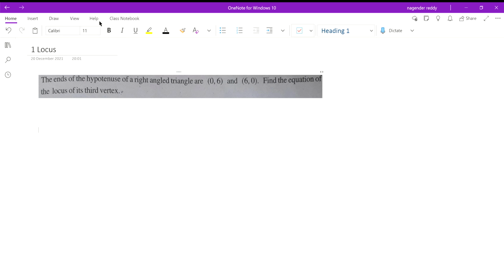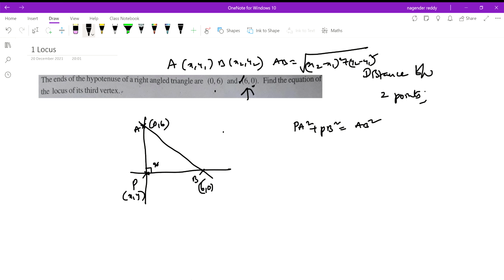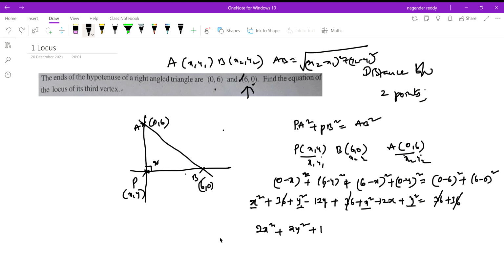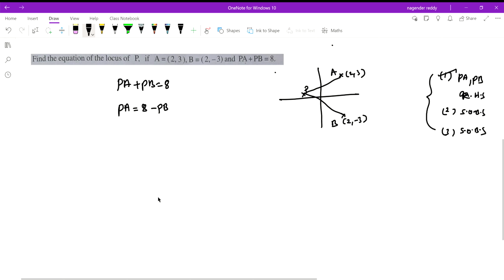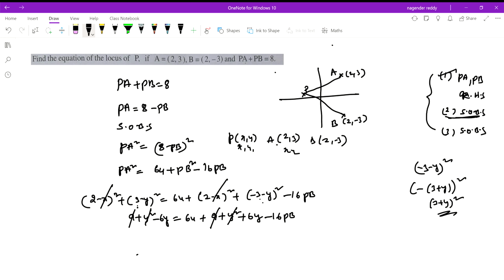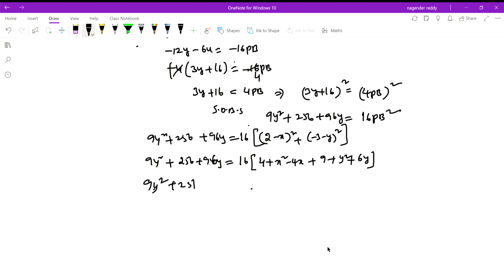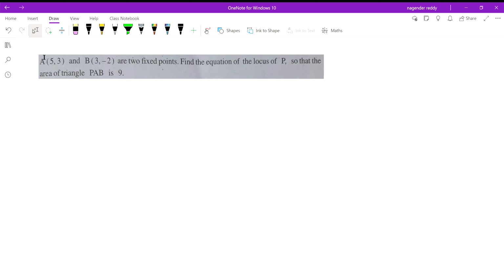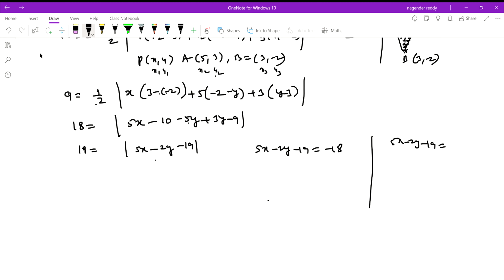LOCUS, INTERMEDIATE 1ST YEAR, TELUGU ACADEMY TEXTBOOK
INTERMEDIATE LOCUS CONCEPT